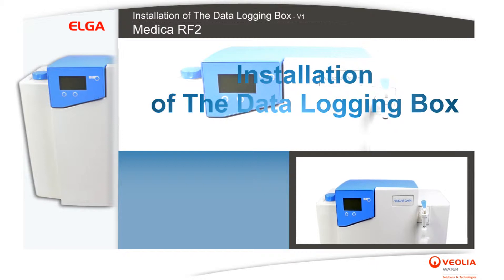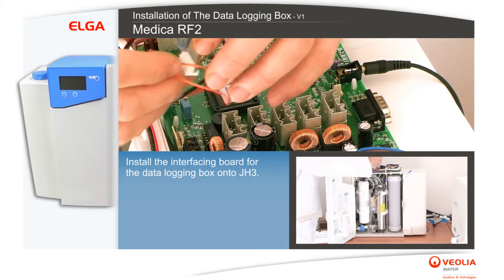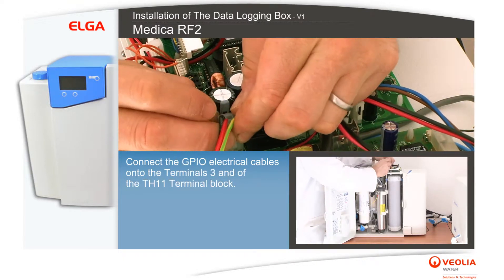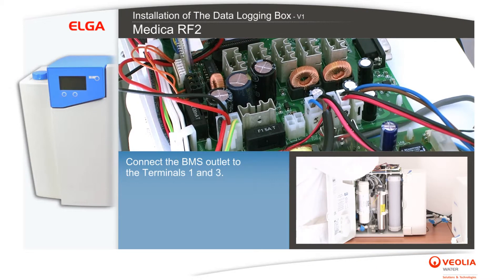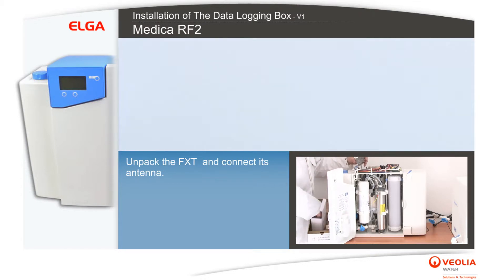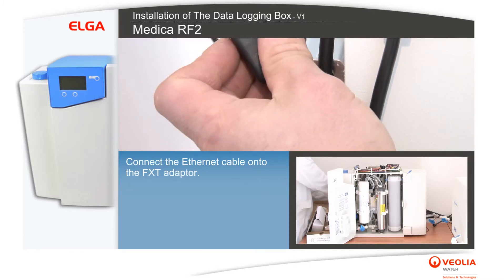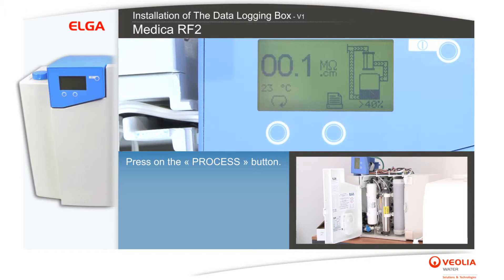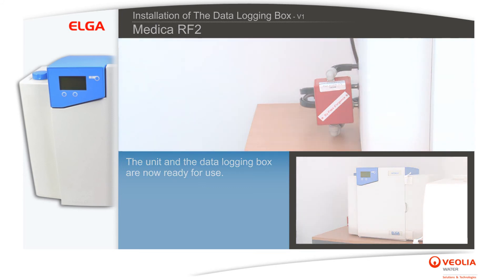Elga Veolia Medica RF2: Installation of the data logging box